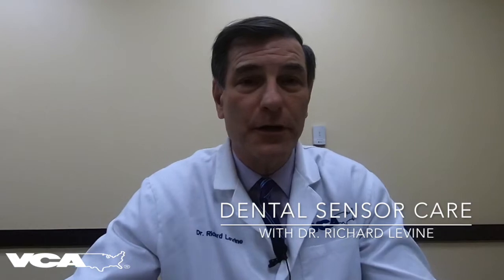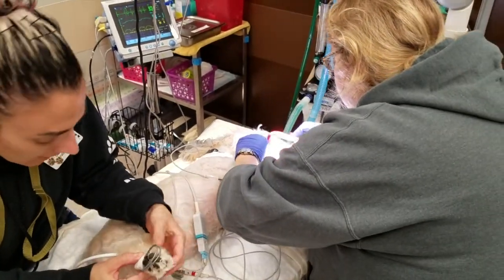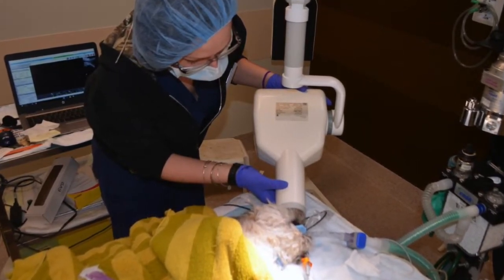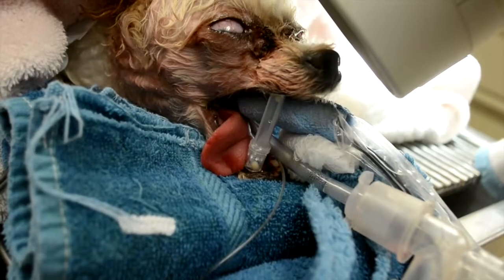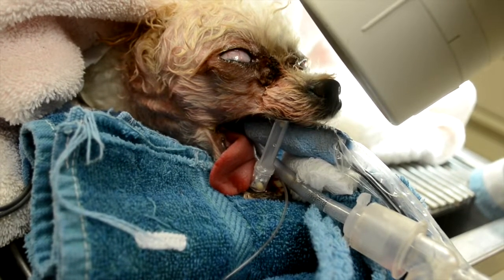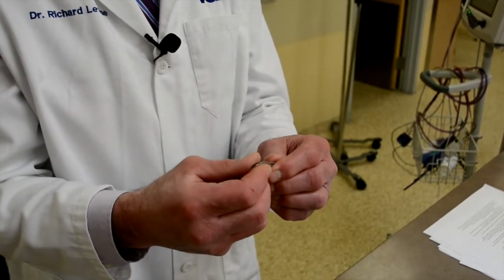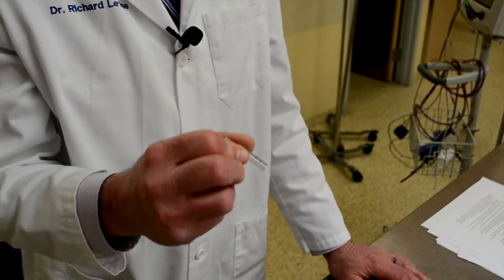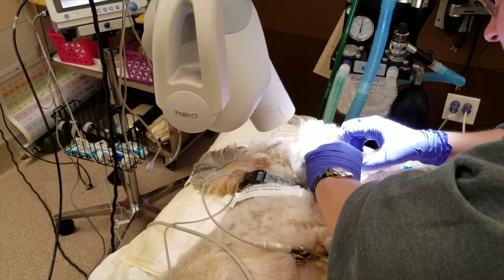Dental Sensor Care: Medical Minute Episode 3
VCA's Dr. Richard Levine is the host for this, the third installment in the new show, "Medical Minute." The show is hosted by Dr. Scott Shaw and Dr. Levine and tackles a multitude of helpful medical topics for veterinary professionals. In this episode, Dr. Levine shares tips for protecting our very expensive and fragile digital dental sensors.